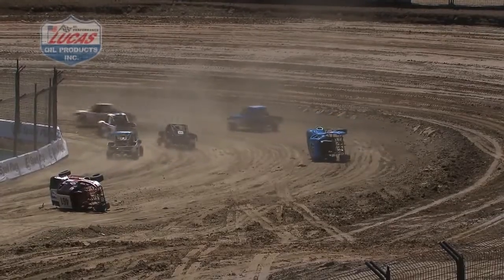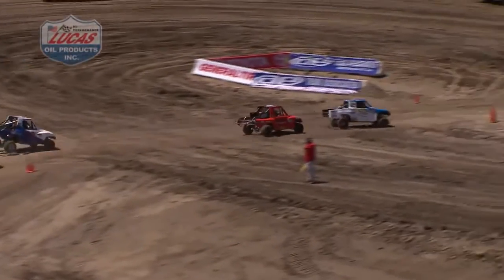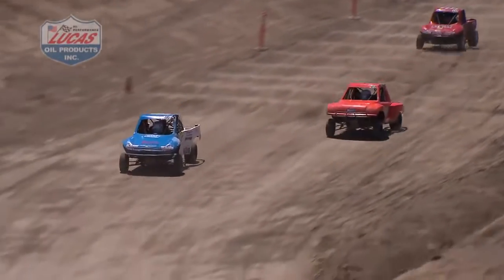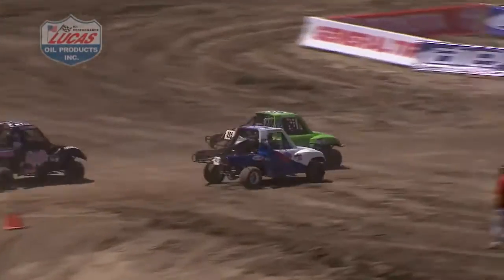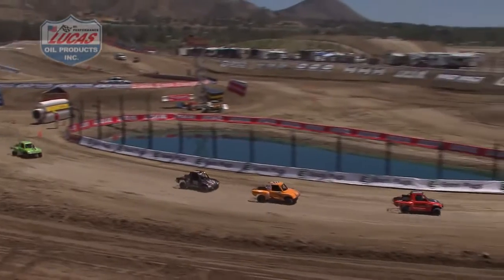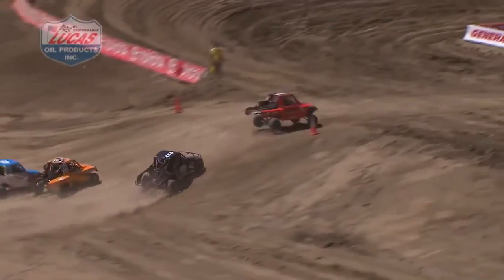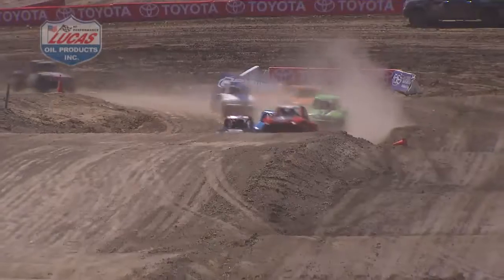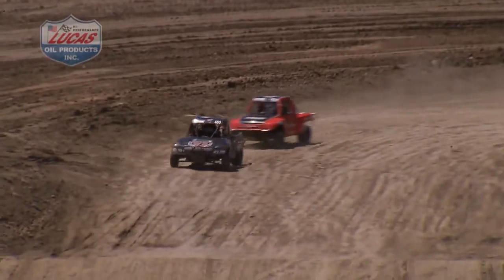จิ๋วแต่แจ๋ว Off Road JR2 มืออาชีพยังอาย!!!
สุดยอดกีฬา สุดยอดความมันทุกรูปแบบ (กดไลค์) เพื่อเป็นกำลังใจทำคลิปต่อไป (กดติดตาม ) เพื่อที่จะไม่พลาดคลิปต่อไป (อัพเดท-คลิปใหม่-ทุกอาทิตย์)【Ultimate✿Sport】 【Thank you to subscribe】
(ขอขอบคุณทุกทานที่รับชมกดไลค์-ติดตาม=ให้กำลังใจในการทำคลิปต่อไปกันด้วยนะครับ)